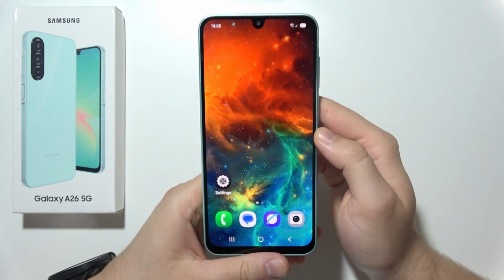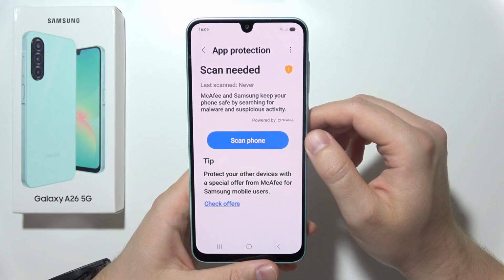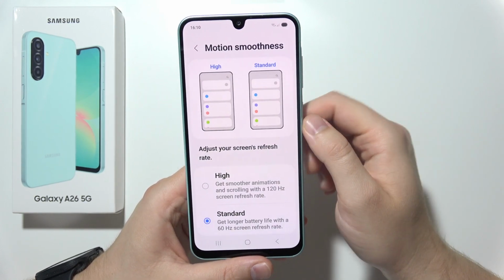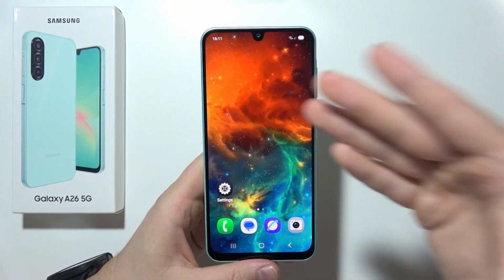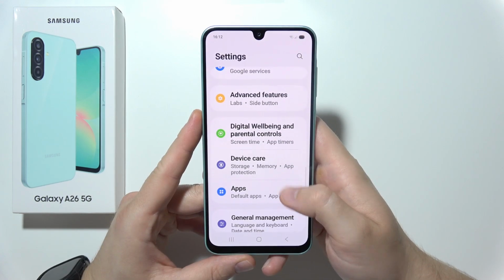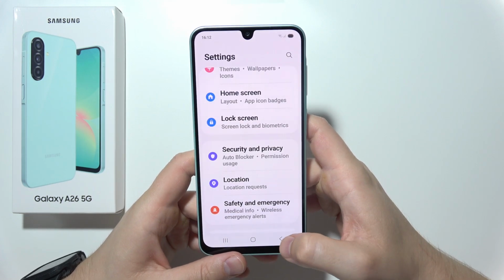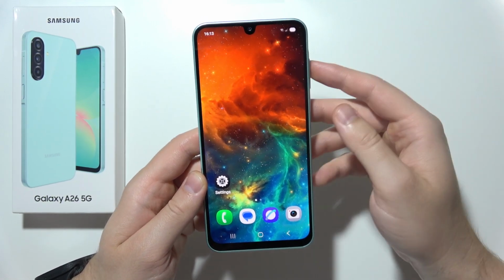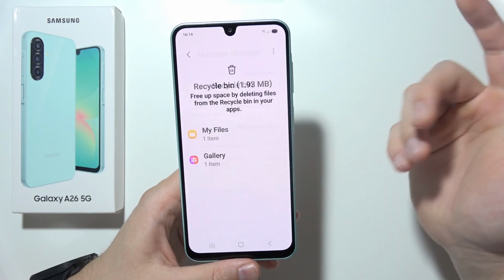Samsung Galaxy A26: How to Speed Up (Fix Lags)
In this video, we'll show you how to speed up your Samsung Galaxy A26 and fix lag issues. By adjusting settings and managing apps, you can significantly enhance your device's performance. This guide will walk you through practical steps to optimize your Samsung Galaxy A26, ensuring a smoother and more responsive user experience.

I'll do my best to reply promptly and assist you.